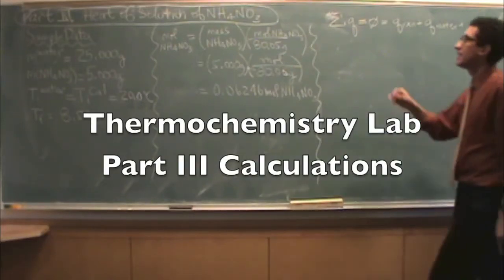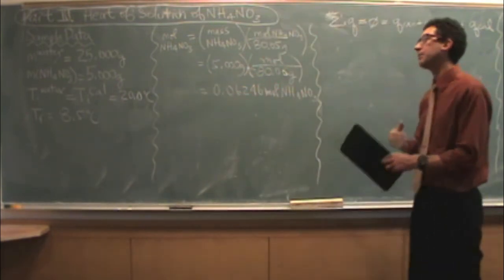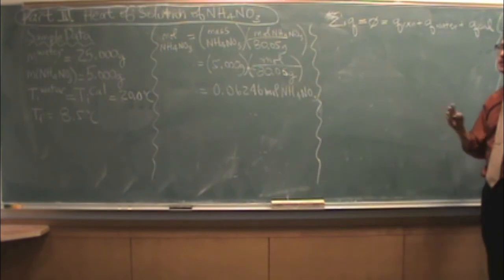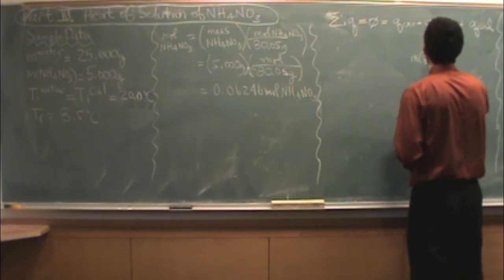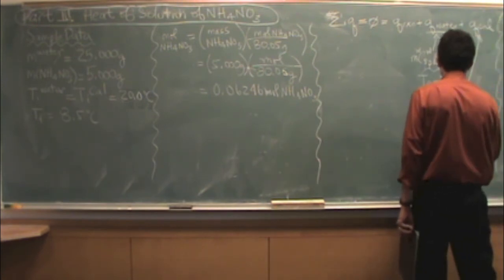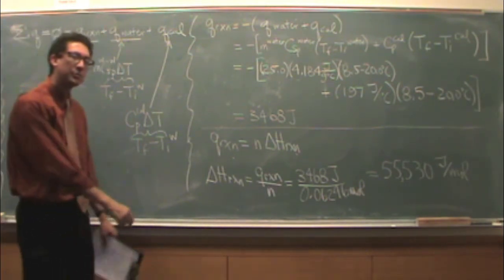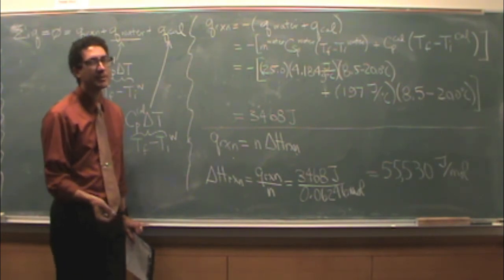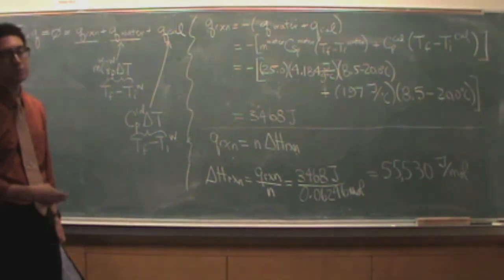Thermo Lab Part III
Here's a sample calculation to help you through the Thermochemistry Postlab.